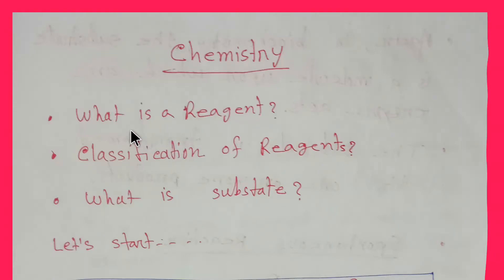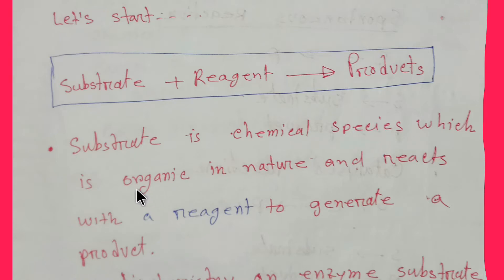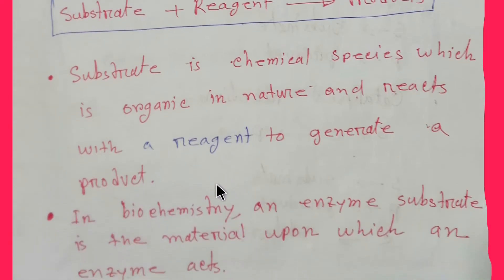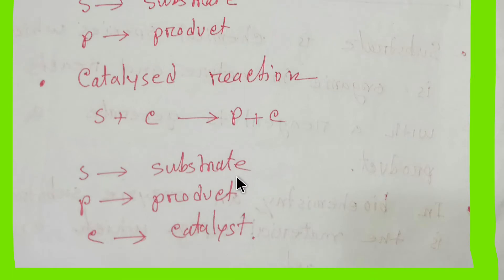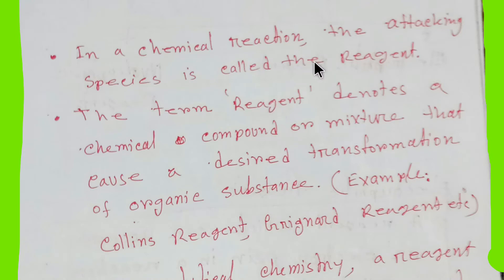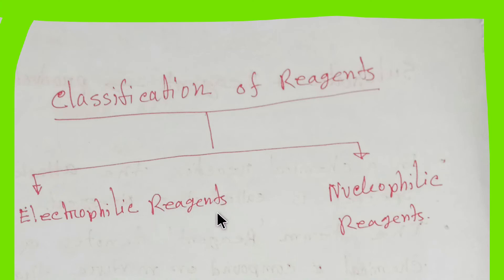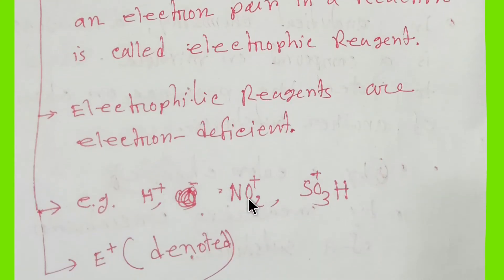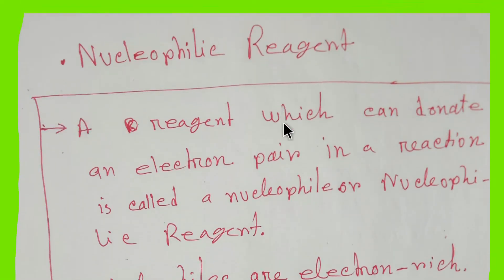Substrate and Reagents-Classification of Reagent(English Tutorial)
Substrate and Reagents-Classification of Reagent